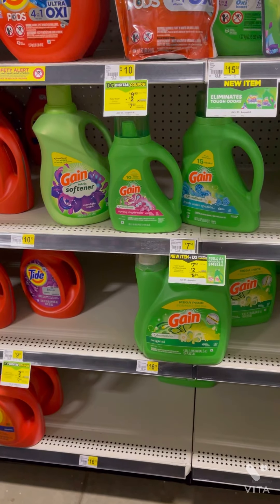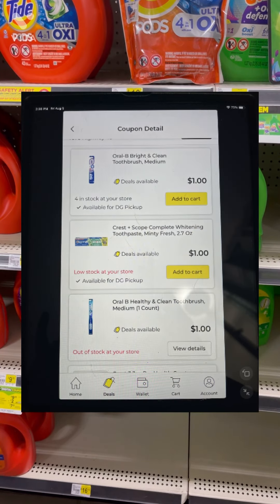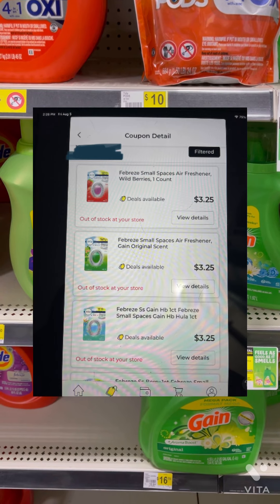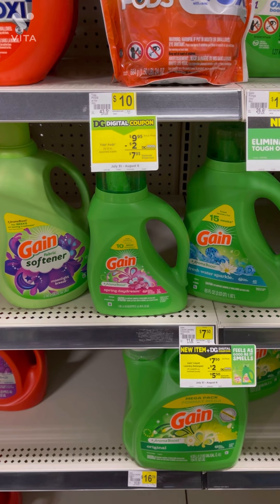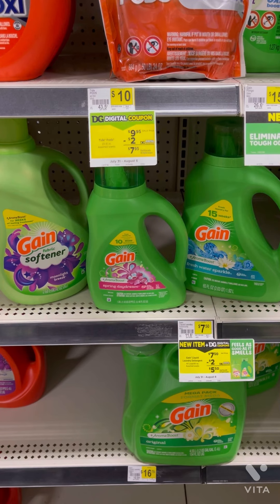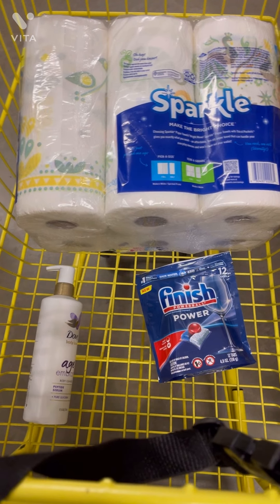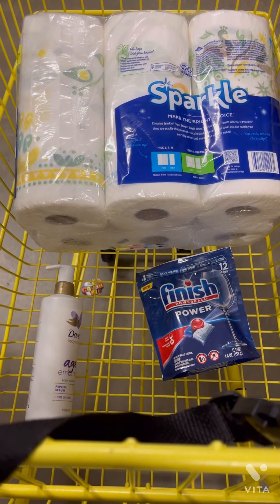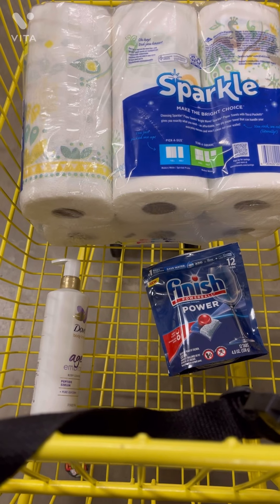🔥🔥DOLLAR GENERAL $5 Off of $25 SATURDAY SCENARIOS🔥🔥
New to Fetch: Come save money on Fetch with me! Sign up w/ code UVH72P & get 2,000 pts See you there!

New to Rakuten: Have you signed up with Rakuten yet? It’s the best site for earning Cash Back. Get a $30 bonus when you sign up with my invite link and spend $30. It’s free!